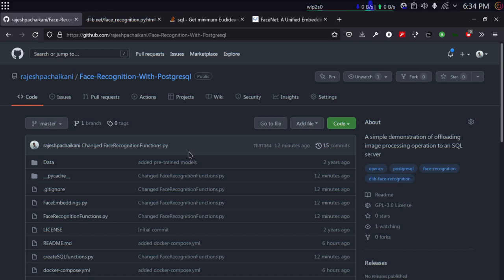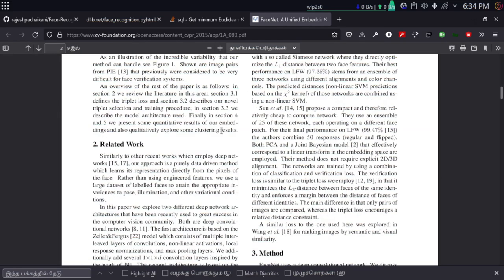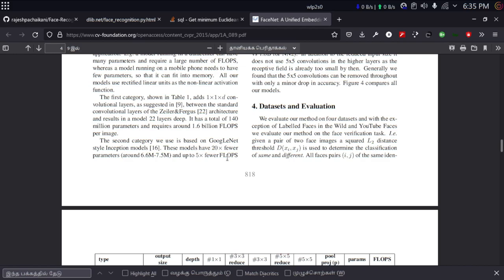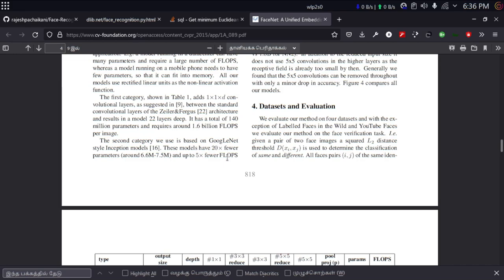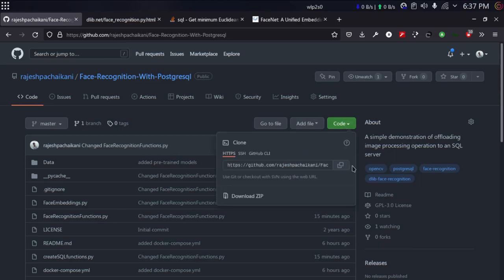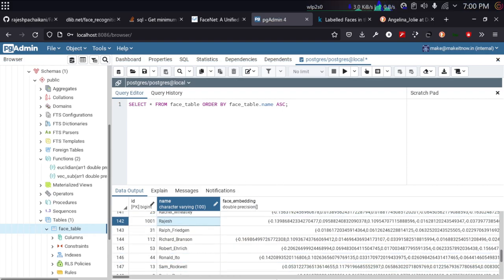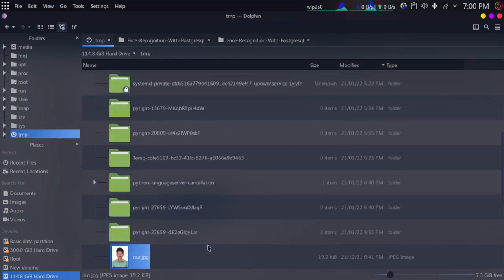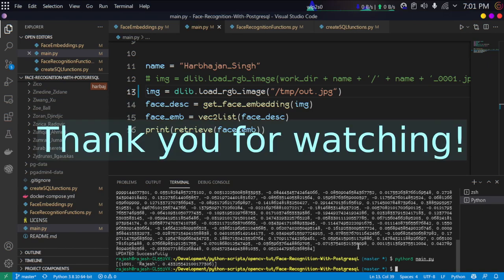Face Recognition with Dlib and PostgreSQL | Python | OpenCV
Timestamps:
00:00 Introduction
02:46 Configuring development environment
05:29 Docker compose
06:32 PgAdmin4
10:36 Code Illustration
13:50 LFW Dataset
16:17 Generating Face Embeddings
19:10 Retrieving results from PostgreSQL database
22:18 Face embeddings from camera input